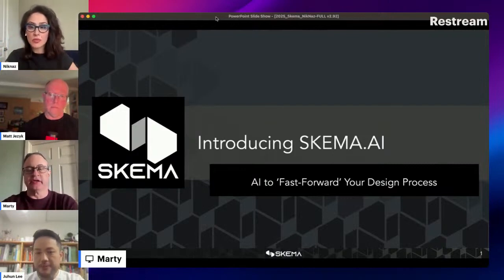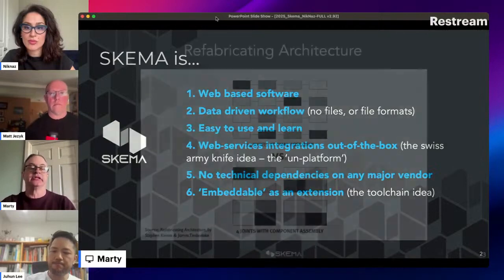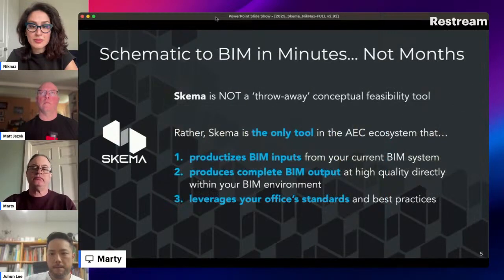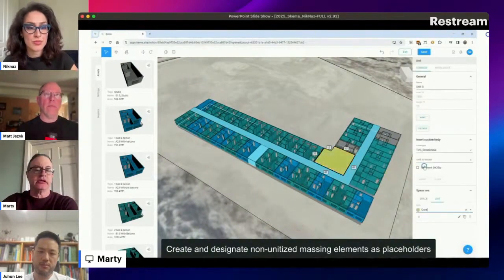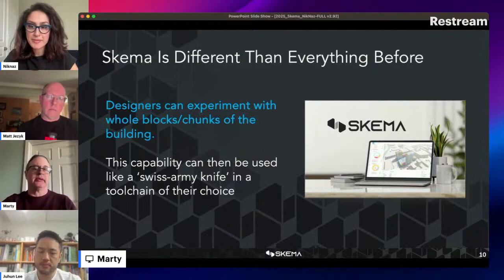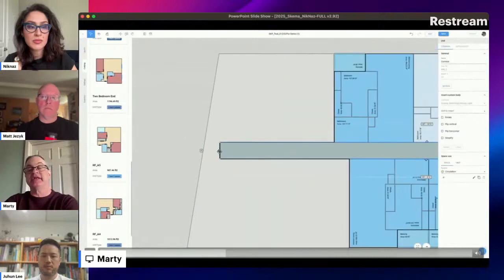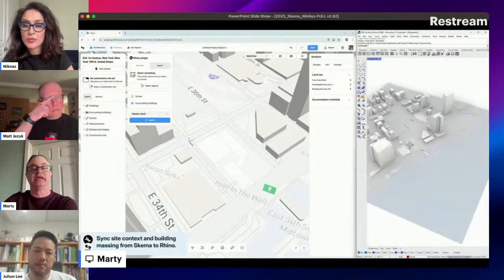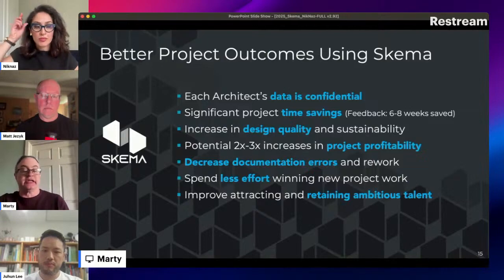Skema Demo with Marty Rozmanith (Co-Founder & CTO) | From Schematic Design to BIM in Minutes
In this aec+tech Talks highlight, *Marty Rozmanith* , Co-Founder & CTO of *Skema* , shows how firms can move from schematic design to native BIM deliverables in minutes—not months—by reusing proven layouts and assemblies as flexible, morphable building blocks.

*Guest* : Marty Rozmanith — Co-Founder & CTO, Skema
*Company* :  Skema

Think of *Skema* as a fast-forward button for your workflow: capture your firm’s best solutions in *Design Catalogs*, adapt them to new sites and shapes, and generate Revit-ready outputs—while keeping your IP private (not used to train AI).

Think of Skema as a fast-forward button for your design workflow. It captures the best layouts, assemblies, and design solutions from your past projects and turns them into flexible, reusable building blocks. These can be adapted to new sites and shapes in minutes. This means you can move from feasibility study to construction-document-ready BIM deliverables without redrawing walls, doors, or windows from scratch.

The result is a workflow that frees up your team to focus on creative, high-value design work instead of repetitive modeling. Every output reflects your firm’s standards and style because Skema works with your own design data. Your intellectual property stays private and is never used to train AI models.

*In this session, you will see how Skema:*
- Saves up to 8 weeks in the schematic-to-BIM workflow
- Creates Design Catalogs from proven layouts in your past projects
- Uses morphing tools to adapt layouts to unique site conditions
- Integrates directly with Revit, SketchUp, and Rhino without disrupting existing workflows
- Tracks important metrics like unit mix and floor area ratio in real time for more accurate feasibility studies
- Supports complex typologies such as healthcare, hospitality, education, residential, and adaptive reuse
- Produces native Revit deliverables instantly without the need to remodel

- Why Skema is described as the fast-forward button for BIM
- How to capture and reuse your firm’s best design elements
- The benefits of morphing and puzzle pieces for adapting layouts
- How Skema connects with Revit, Rhino, and SketchUp in real time
- The advantages of integrated metrics for feasibility and client confidence
- How Skema safeguards your design IP

00:00 Introduction to Skema
00:18 Why it is the “fast-forward button” for BIM
01:10 Web-based, data-driven, multi-user workflow
02:25 The Swiss Army knife and tool chain approach
03:01 Reusing BIM knowledge from past projects
04:44 Schematic-to-BIM in minutes, not months
05:49 Producing native Revit deliverables instantly
06:46 Building Design Catalogs from real project data
07:57 Morphing layouts to fit unique sites
09:12 Applying Skema to multiple building types
10:01 Integrations with SketchUp and Rhino
12:55 Live workflow demo: blocking, stacking, morphing
14:09 Curtain wall design in SketchUp and Revit
15:45 Rhino integration for site and massing workflows
16:52 Project results: time saved, quality, profitability
17:09 Invitation to early adopters of Rhino integration